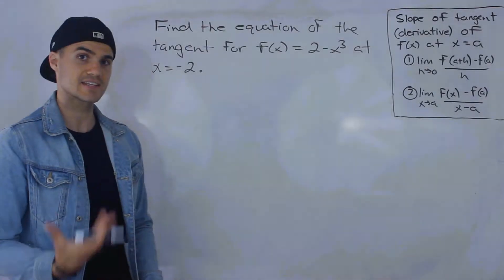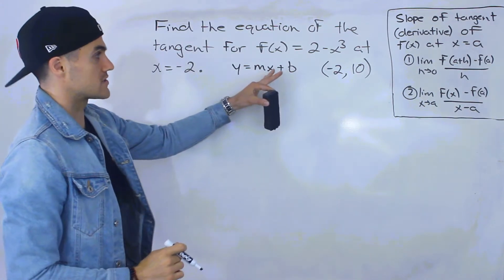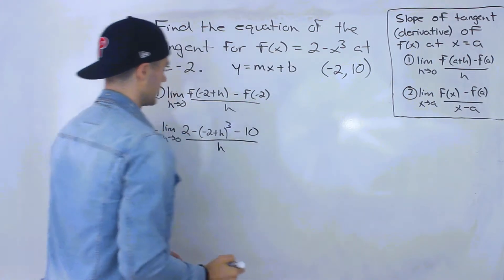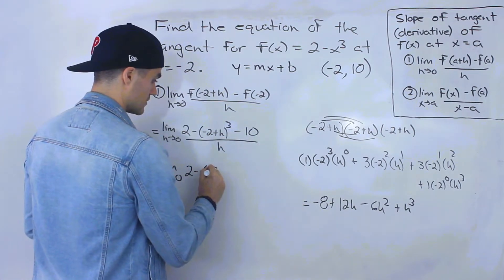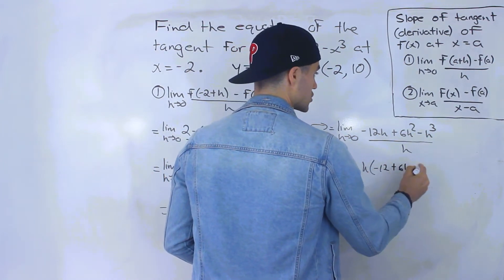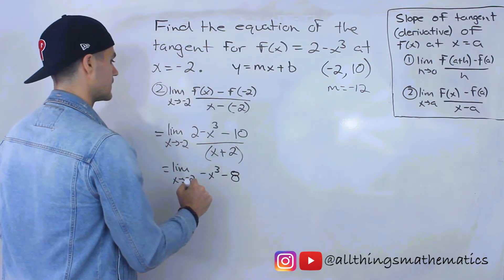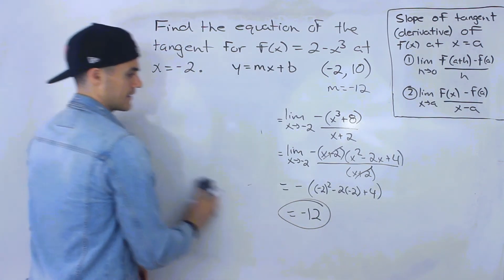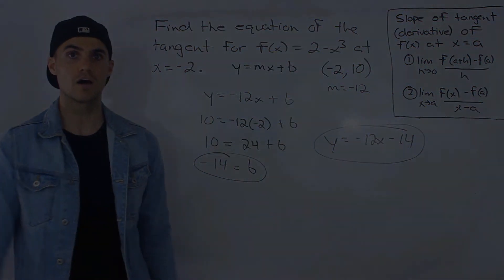MCV4U (Grade 12 Calculus & Vectors) - Find Equation of Tangent of Cubic Function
Course Website - MCV4U Grade 12 Calculus & Vectors (Academic)

- Grade 12 Advanced Functions (Academic)